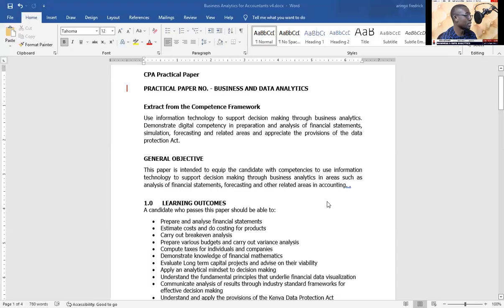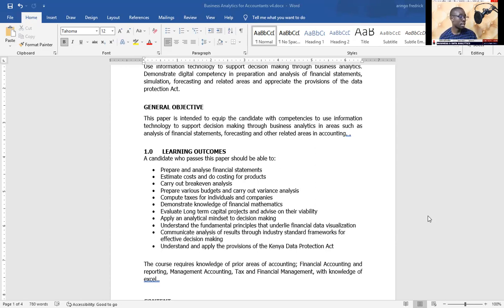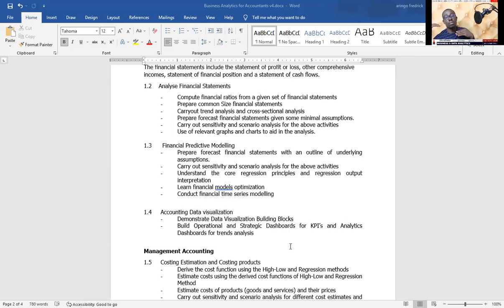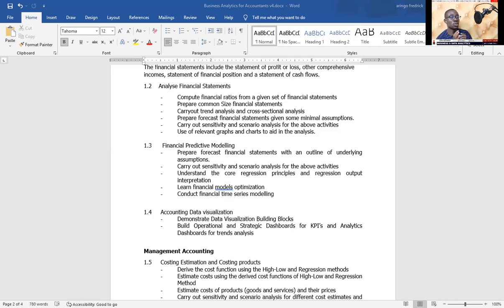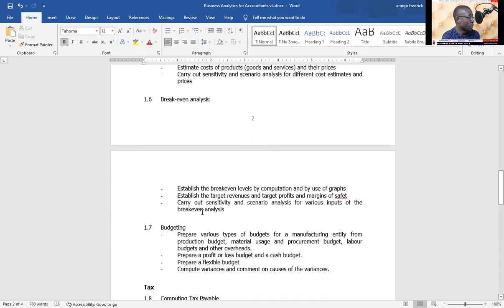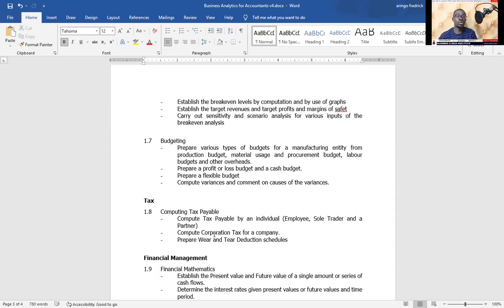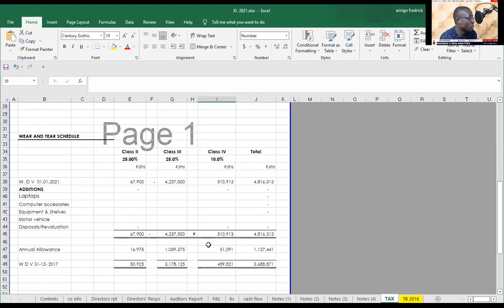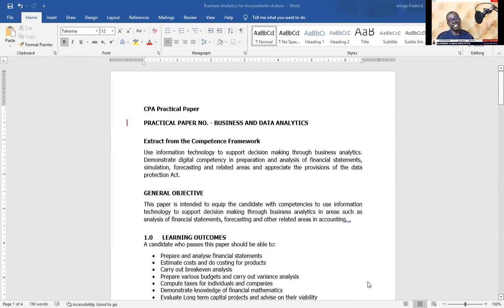KASNEB CPA PRACTICAL PAPER - BUSINESS & DATA ANALYTICS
Use information technology to support decision making through business analytics. Demonstrate digital competency in preparation and analysis of financial statements, simulation, forecasting and related areas and appreciate the provisions of the data protection Act.